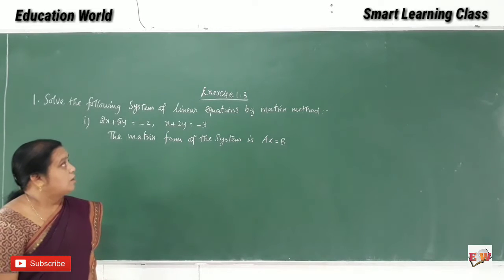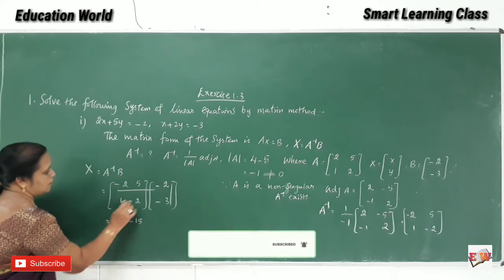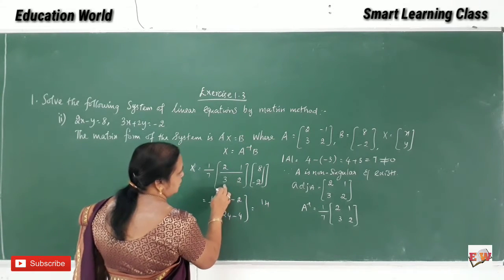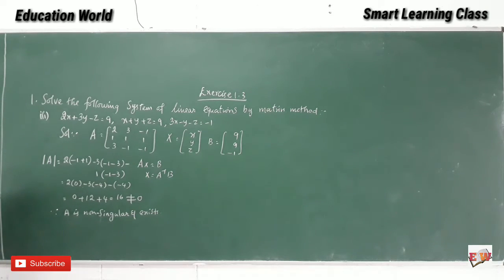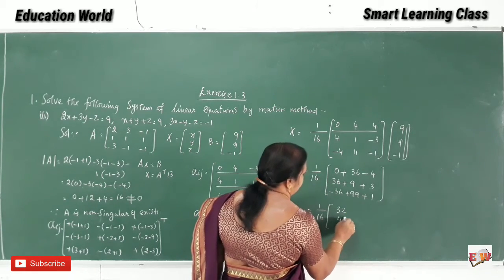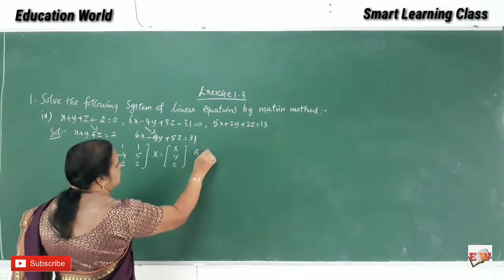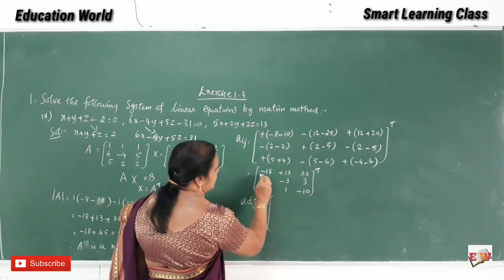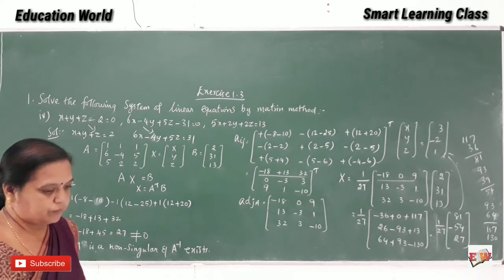TN NEW Syllabus Class 12 | Exercise - 1.3 | Sum 1 | Applications Of Matrices and Determinants | E W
Online Class for 10th students